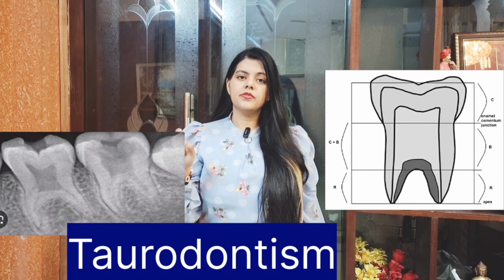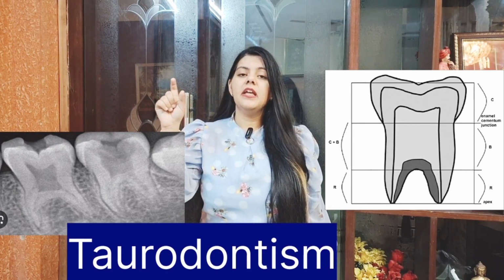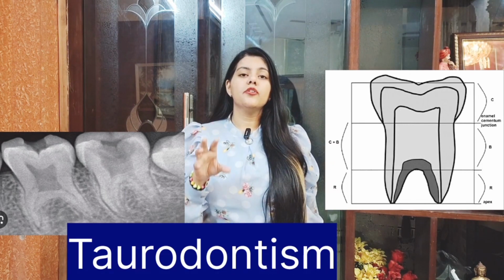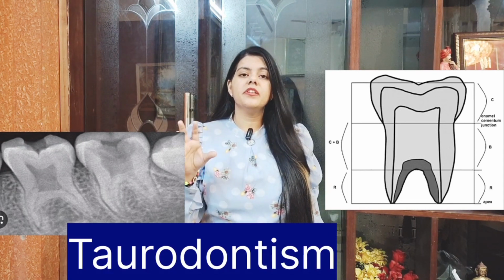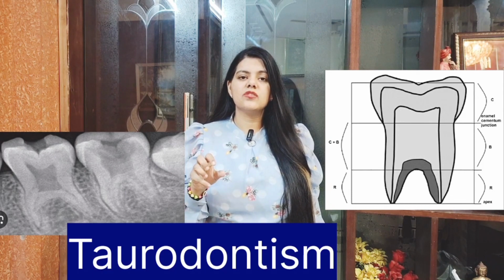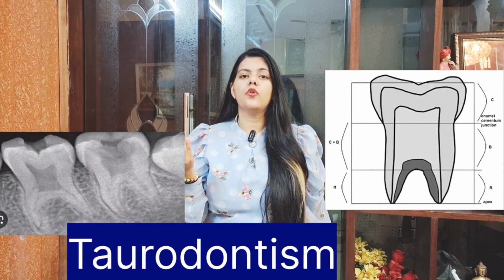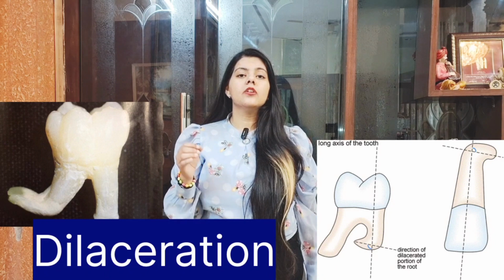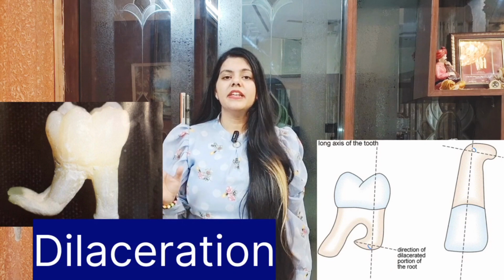Taurodontism & Dilaceration- Oral Pathology Lecture |NEET MDS OR INICET EXAM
hello everyone here I come with another short video do like share and subscribe to my channel it's all about the latest update in NEET MDS 2026 preparation and INICET preparation